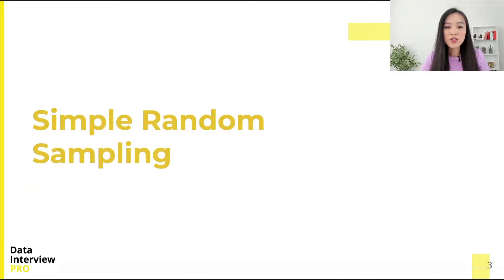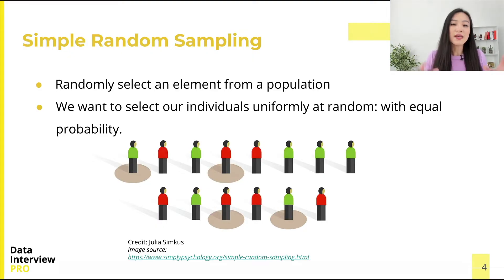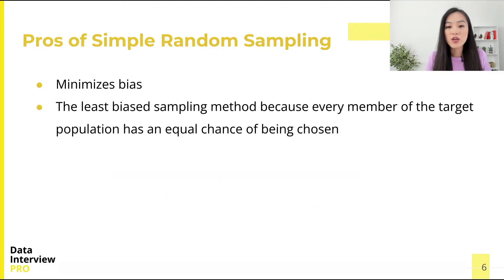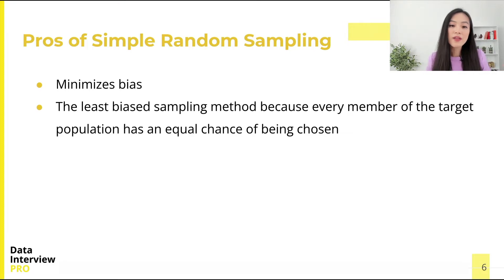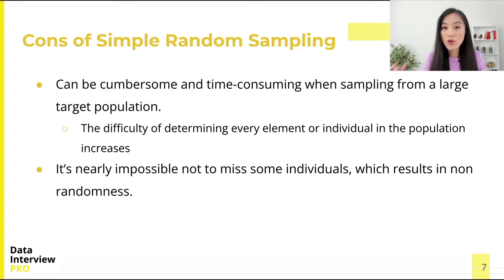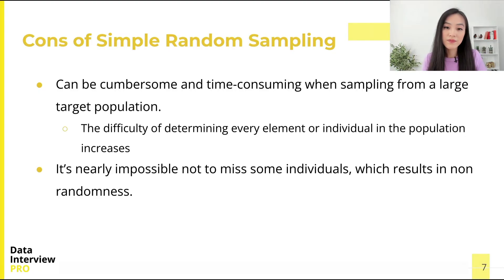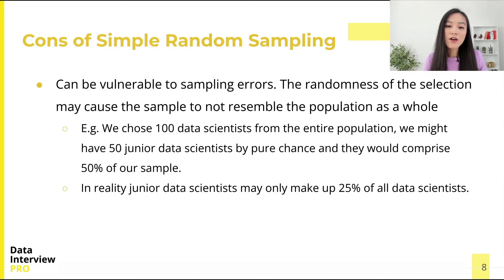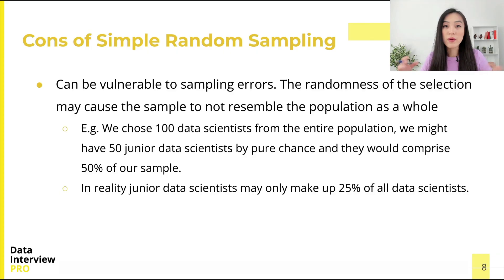Simple Random Sampling In 3 Mins: Easy Explanation for Data Scientists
In this video, I talk about one of the biggest challenges Data Scientists face: dealing with massive amounts of data. I’ll show you one of the most commonly used sampling methods for tackling this issue: simple random sampling. We’ll go over the pros and cons of this technique so you can get a sense of when it’s best to use this method.

✅ Accelerate your data science career with our signature coaching program. Apply now

 Contents of this video:
00:00 Introduction
00:35 Simple Random Sampling
01:16 Pros of Simple Random Sampling
01:43 Cons of Simple Random Sampling
03:00 In The Next Video